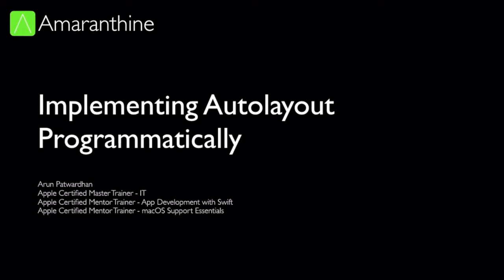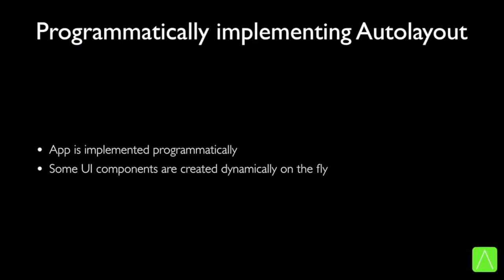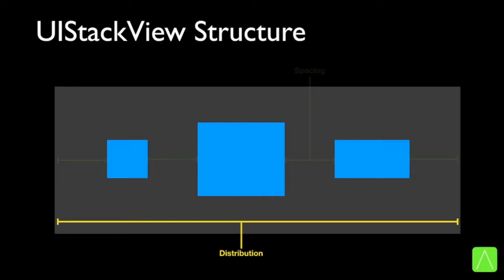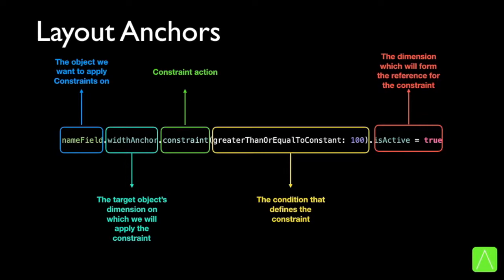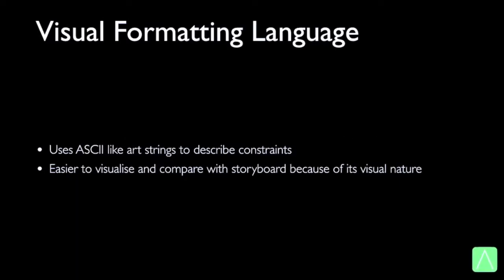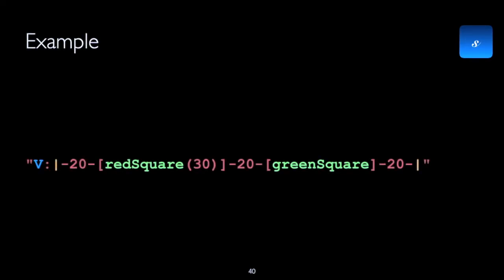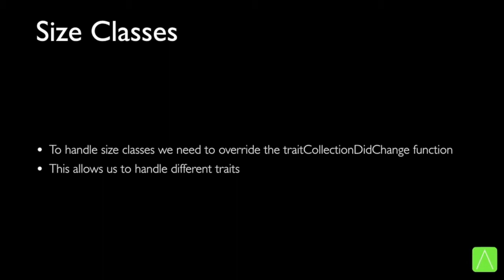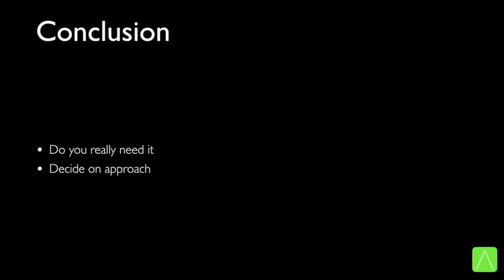Implementing Autolayout Programmatically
This video explores the different options available to implement auto layout.